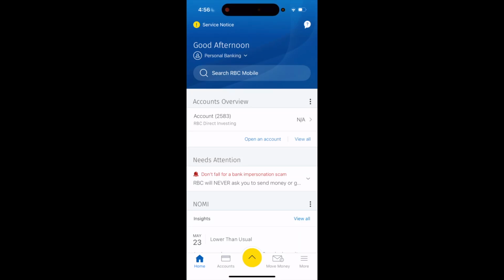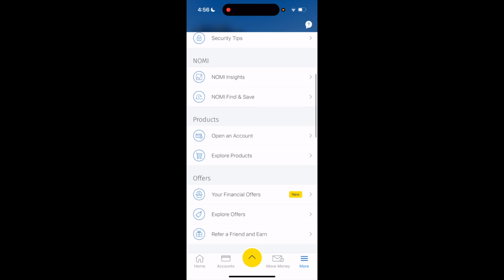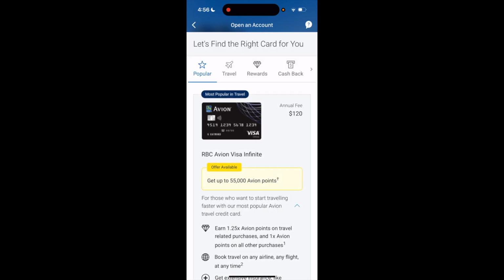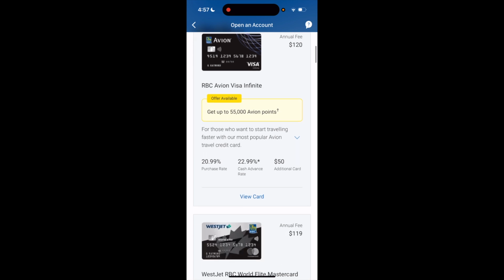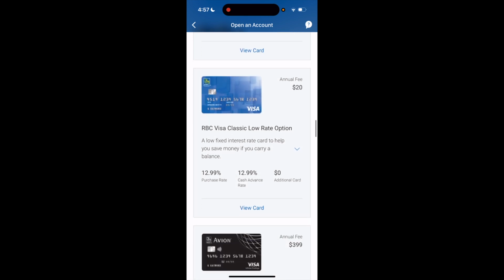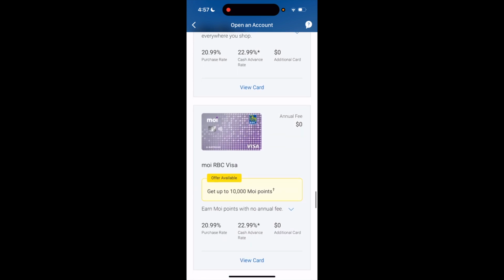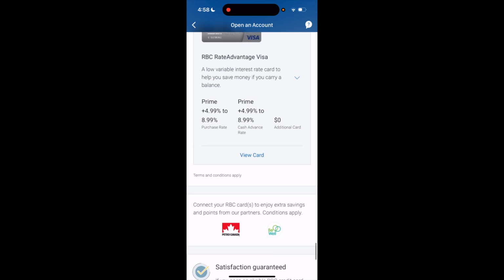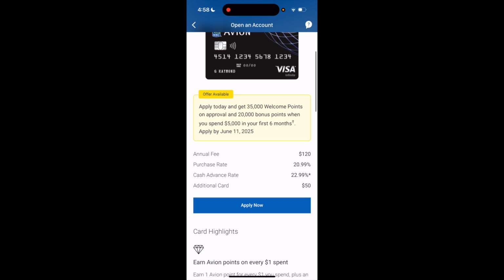How To Sign Up For A Visa Card On RBC Mobile App | Step By Step Guide - RBC Mobile Tutorial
Discover how to sign up for an RBC Visa card directly through the RBC Mobile app in this easy step-by-step guide. Whether you're interested in travel rewards, cashback, or a low-interest Visa card, this tutorial walks you through selecting and applying for the right RBC Visa using your smartphone. It’s fast, secure, and user-friendly—perfect for anyone looking to get an RBC Visa card through mobile banking.

How to sign up for a Visa card on RBC mobile app, Step-by-step RBC Visa card application tutorial, How to apply for RBC cashback Visa using app, How to use RBC app to request a Visa card, Best way to get an RBC Visa via mobile app